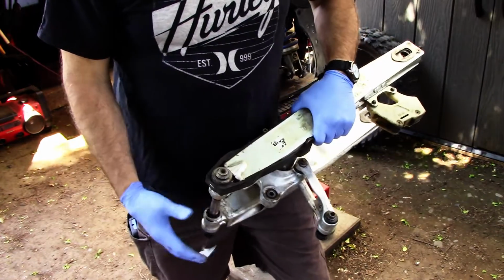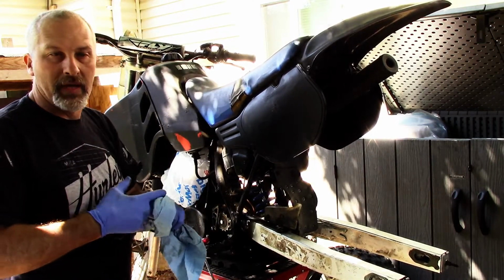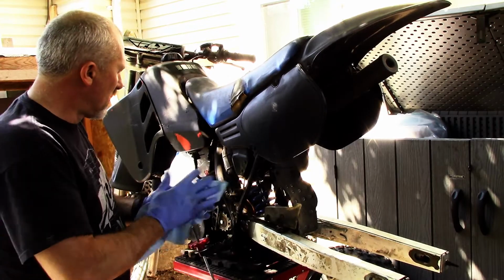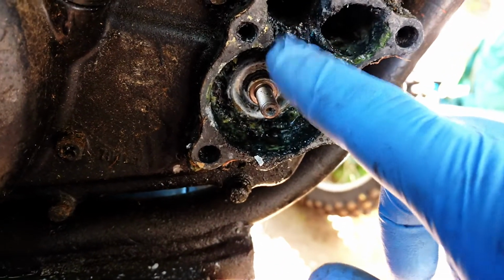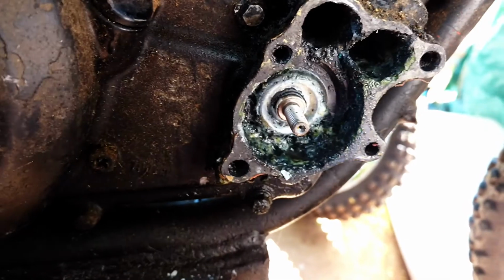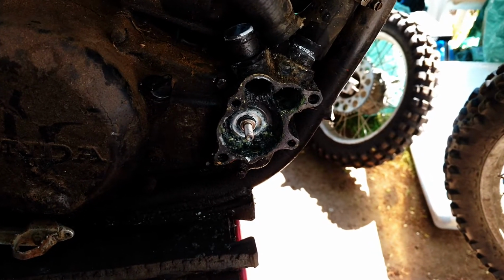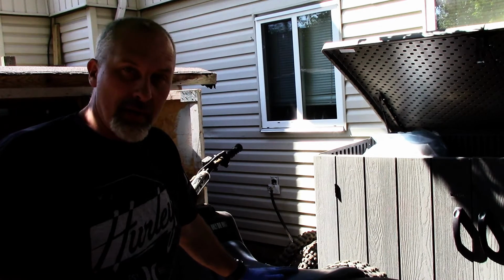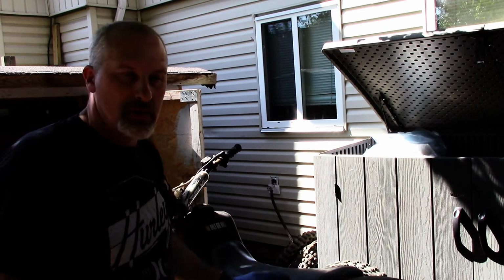Craigslist Honda CR500 Will it run!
First Update on the 1985 CR500. Got the New /used swing arm in. Found some bad news in the water pump. will it run?

Looking for a way to help accelerate the growth of this channel

These are links to the least expensive tools on Ebay that i use:

Case Splitter
Hand Impact Driver
Tire Changing Stand
Blind Bearing Remover
Flywheel remover set
Clutch removal tool
Motorcycle Scissor Lift
Linkage bearing removal tool
Circlip pliers
Category
Entertainment
License